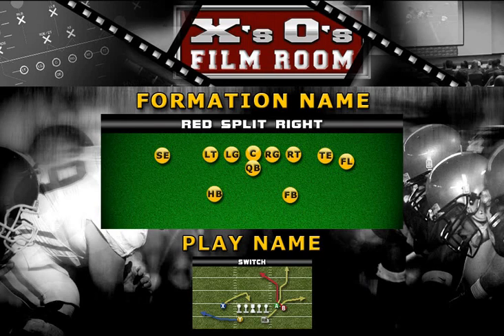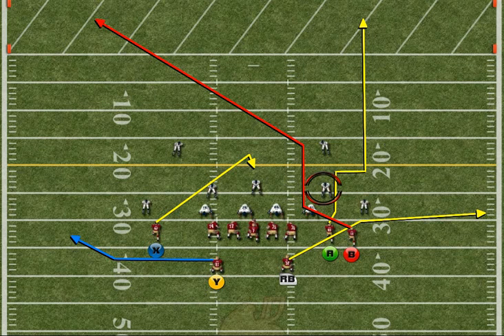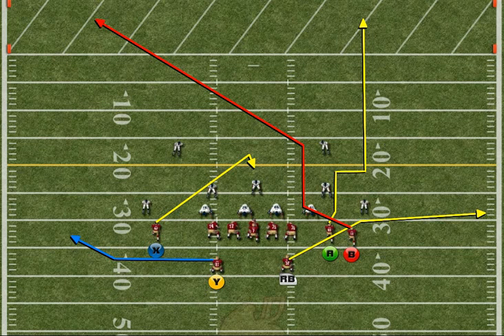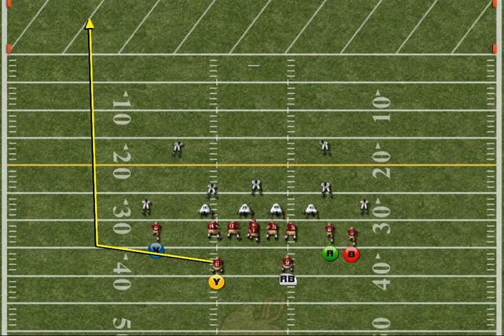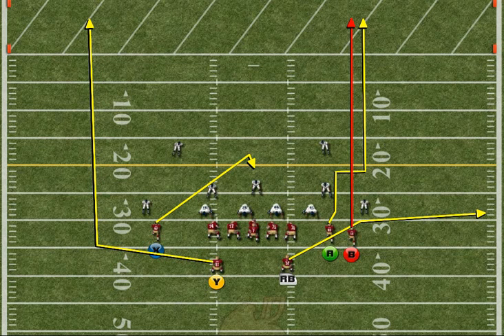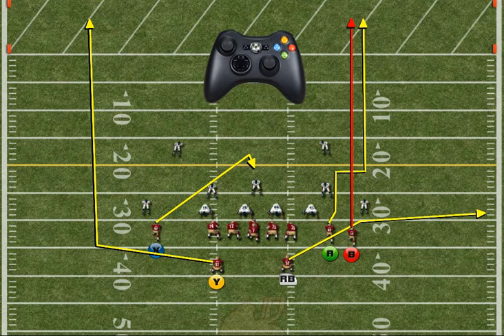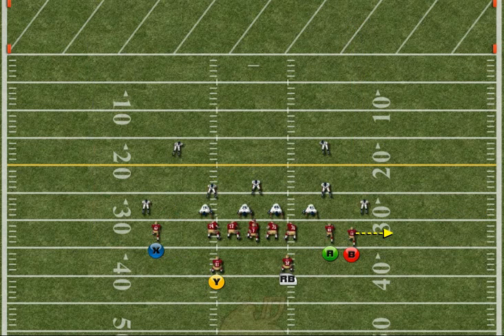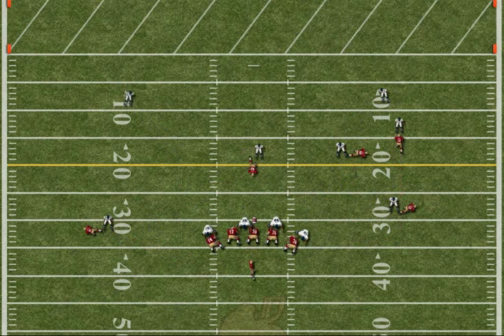Red Split Right - Switch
In this Madden 13 Tips breakdown, we take a look at a play from the Red Split Right that we run to attack bump-n-run man coverage. The name of the play is called Switch. It can be found in the Bill Walsh Playbook.